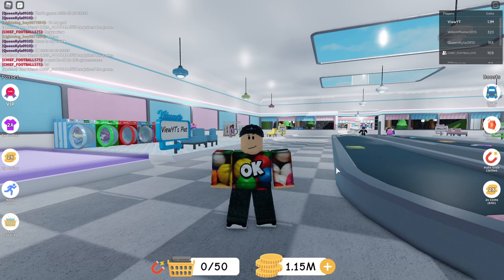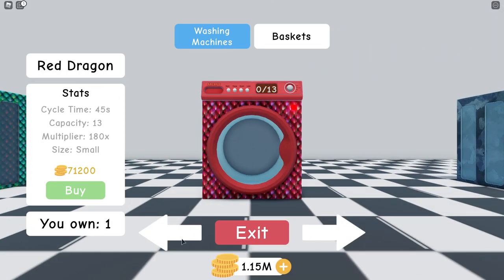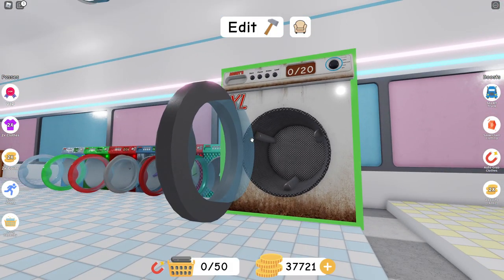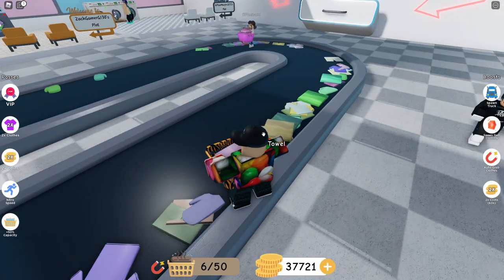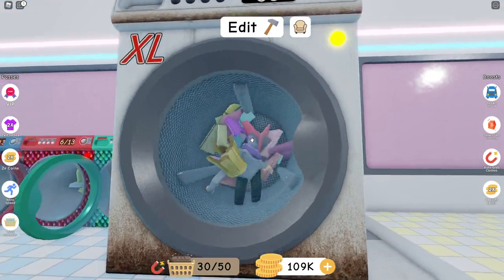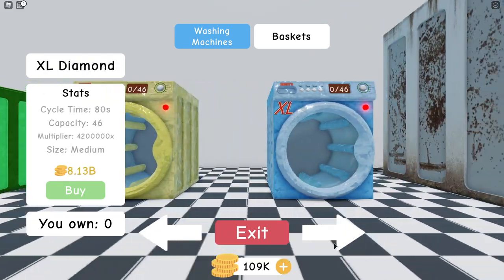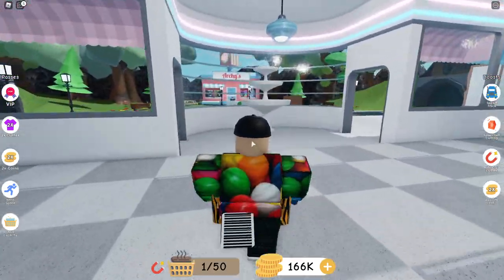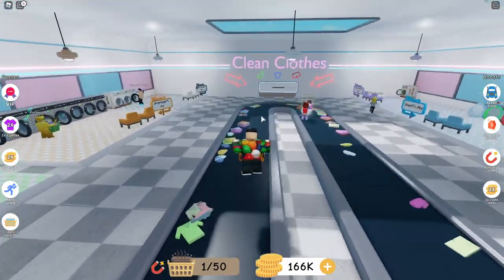BUYING NEW XL MACHINE IN LAUNDRY SIMULATOR! (ROBLOX)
I finally was able to buy the new xl machine in laundry simulator!